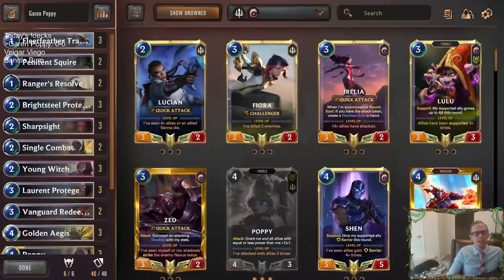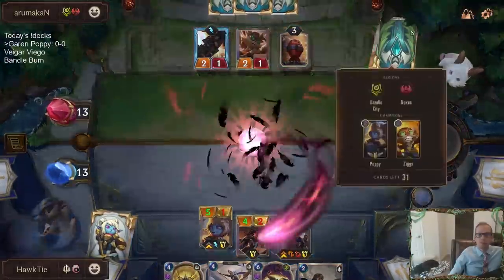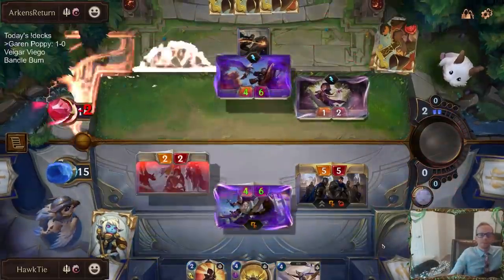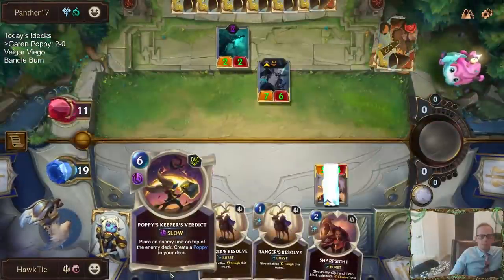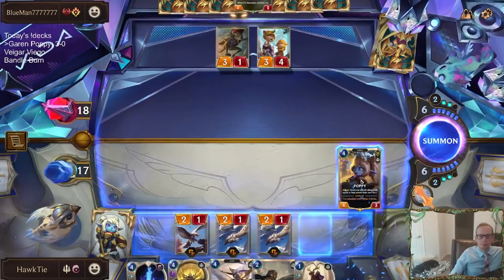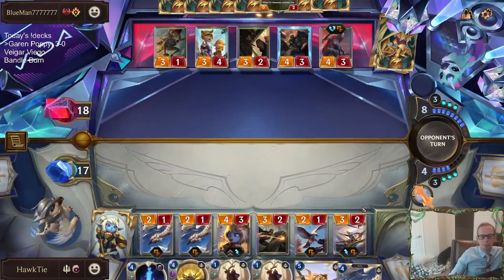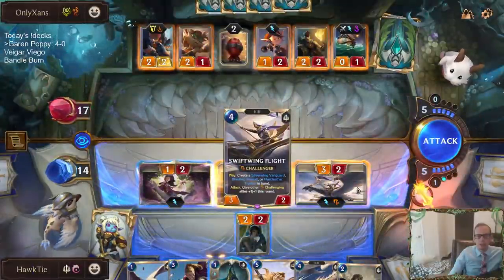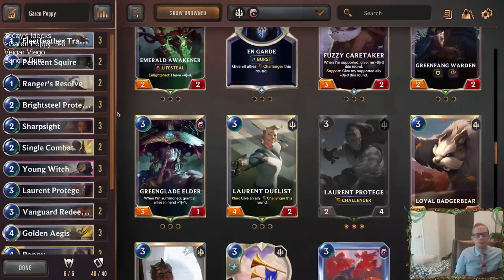Garen Poppy: Garen's the best champion in the game! | Legends of Runeterra LoR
Legends of Runeterra Ranked deck: Garen Poppy
Code:
CECQKAIABEFQYDY5AEBQADQBAMBAUAQEAABA6AIFBIUQIAIEAADQCAQAA4BACAA2GYAQCARFAA
Champions: Poppy, Garen
Regions: Demacia, Ionia

Intro 0:00
Match 1 v. Ziggs Poppy 2:10
Match 2 v. Zed Poppy 6:50
Match 3 v. Viego Ashe 10:57
Match 4 v. Draven Sion 16:12
Match 5 v. Twisted Gangplank 24:19
Conclusion 30:19